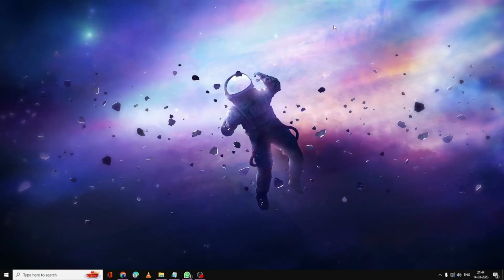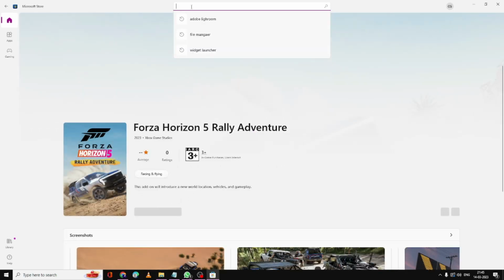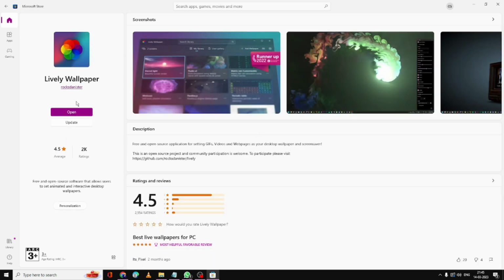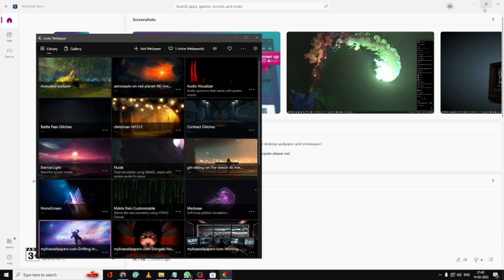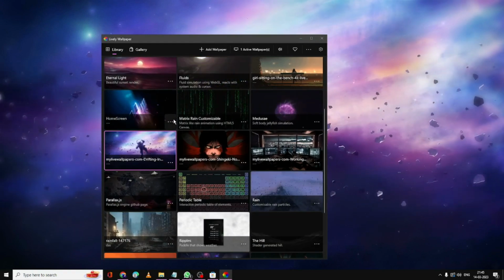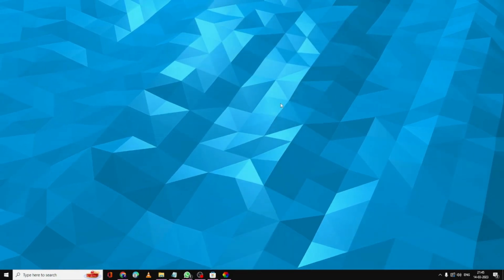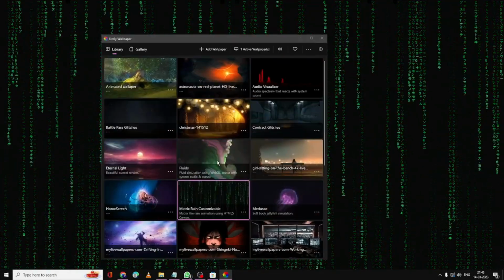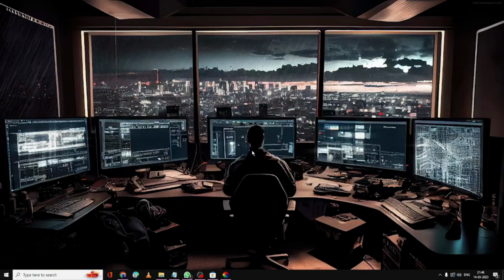Live Animated Wallpaper for PC /Laptop 😍 | Best FREE Live Wallpaper App | Download FREE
Wallpaper download link shown in the video

☑ Watched the video!
☐ Liked?

How do I get live wallpapers PC?
Is Live wallpaper OK for PC?
How do I install live wallpapers?
Where can I get live wallpapers for free?

live wallpaper for pc anime
live wallpaper for pc windows 10
live wallpaper 4k for pc
live wallpaper windows 10 download
4k live wallpaper windows 10
my live wallpaper